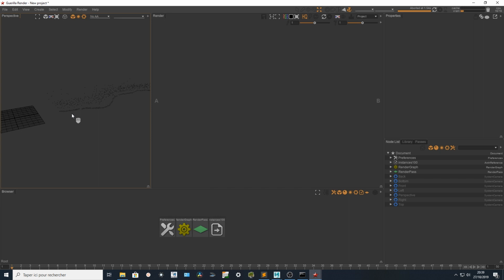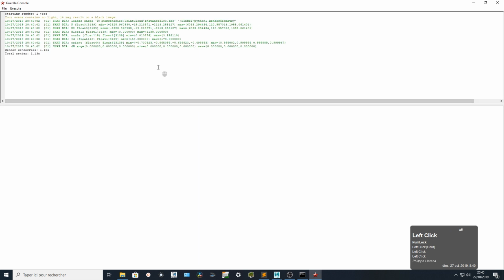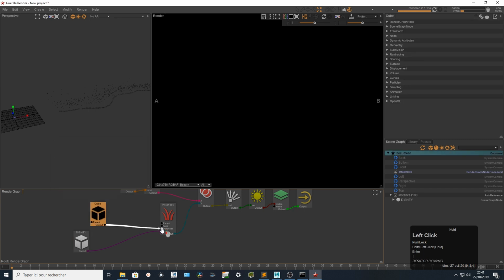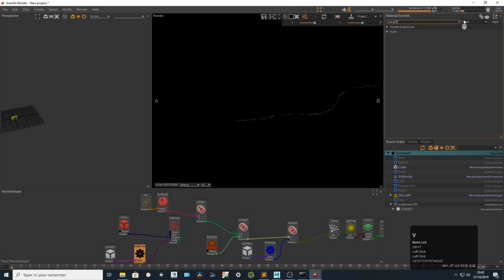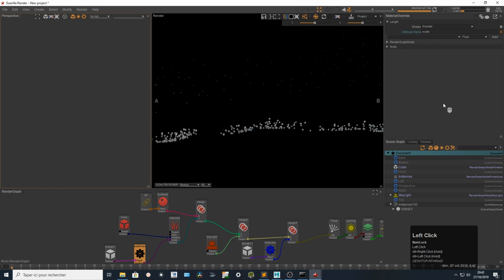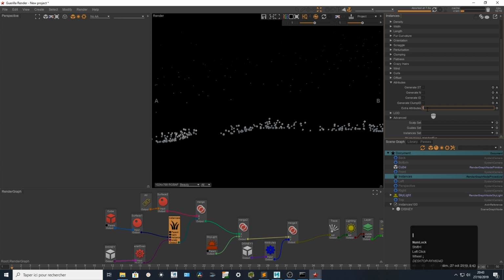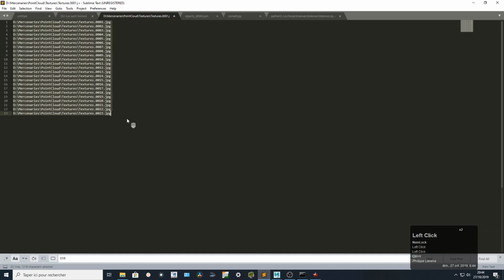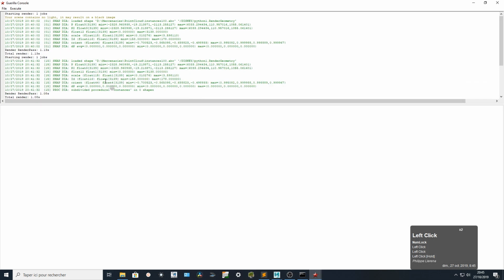Guerilla 2.0+ Point Cloud Attributes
Advanced tutorial about the transfer of attributes from a scalp or point cloud from houdini to the guerilla procedural instances